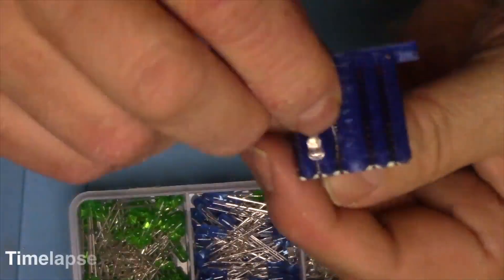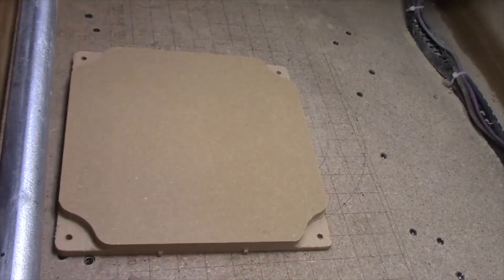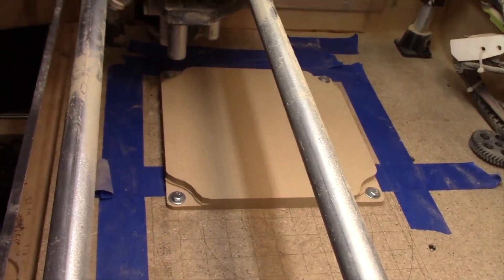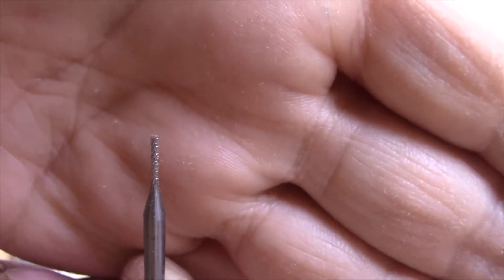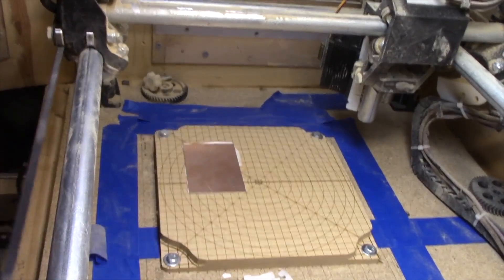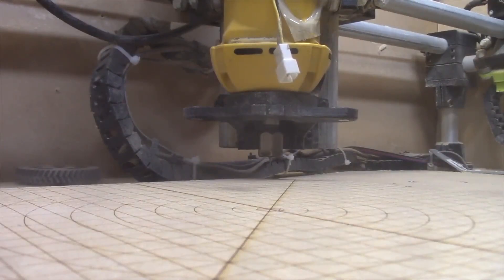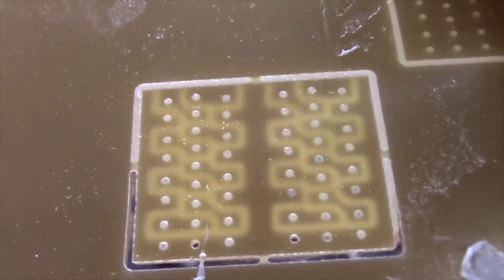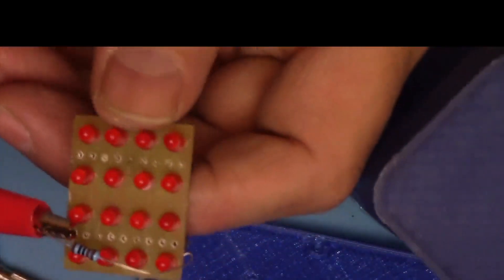Making a PCB on the MPCNC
Isolation milling a PCB on MPCNC!